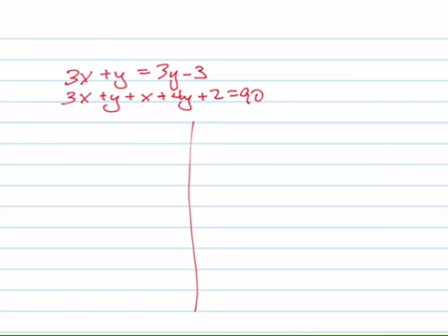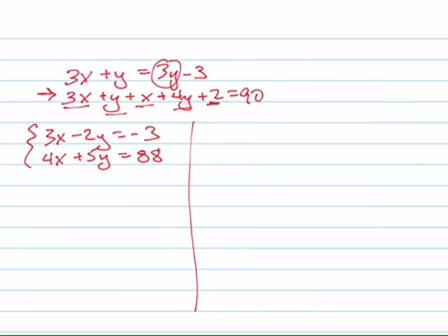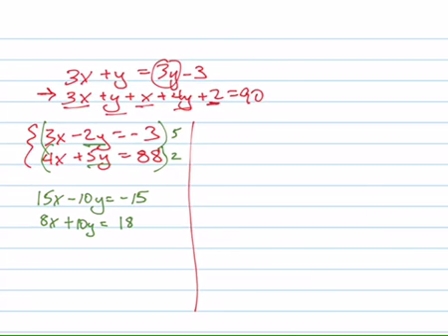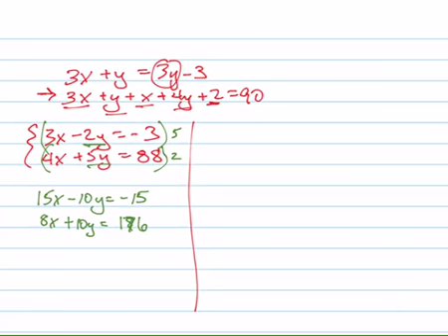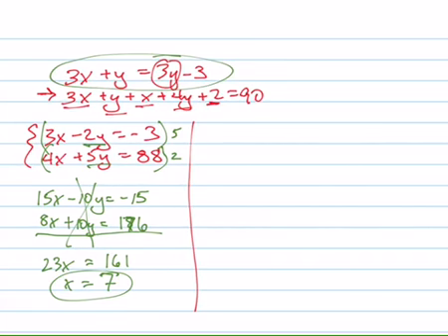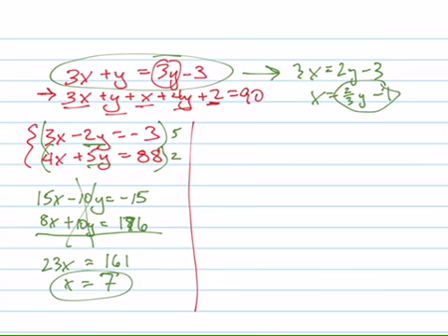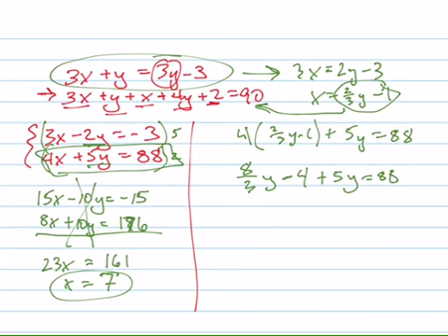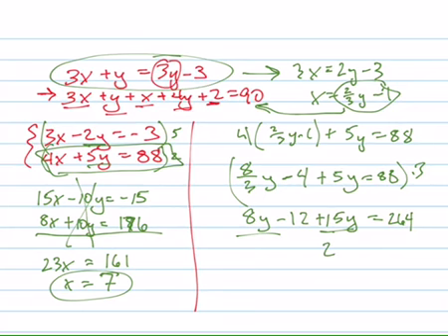Solve the system of equation: 3x+y+3y-3; 3x+y+x+4y+2=90